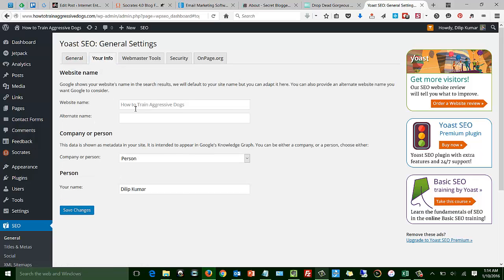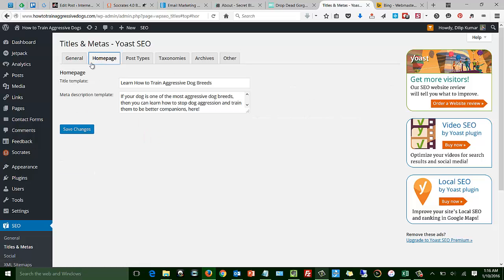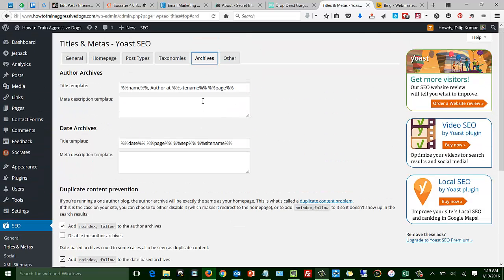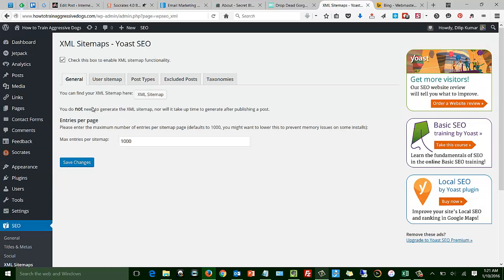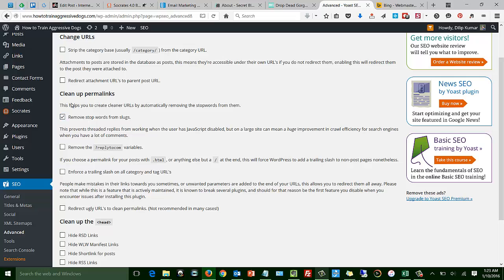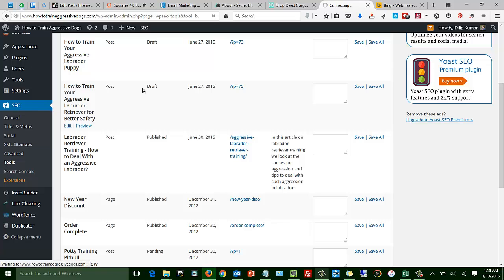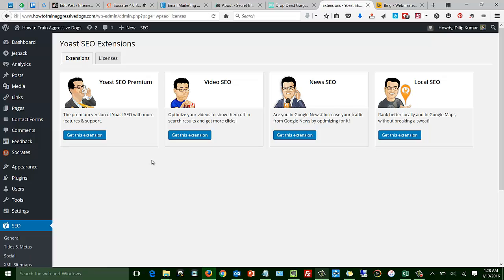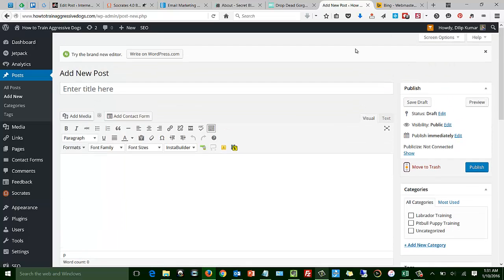How to Configure Yoast SEO Wordpress Plugin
One of the biggest problems that most bloggers face is with Search engine optimization. While there are a lot of things that go into SEO, some of the basic things are easy to do and doesn't require a lot of expertise.

Yoast SEO is a plugin for wordpress which helps with SEO for wordpress blogs. This is probably the best plugin for SEO.

In order for this plugin to function well it is important to be configured right. In this video I will show you how to configure this plugin the right way so as to get the maximum benefit out of it.

Read our step-by-step guide to learn how to start a food blog.